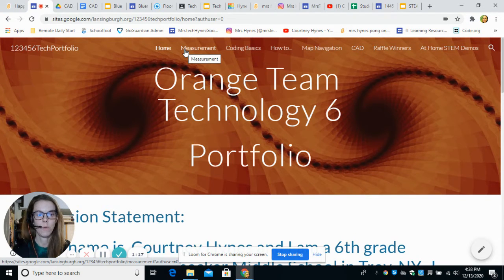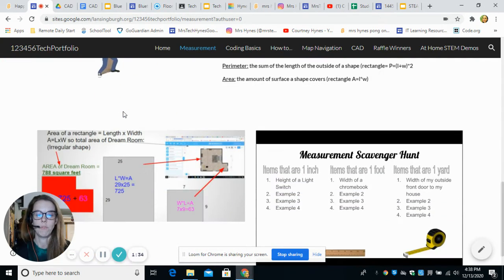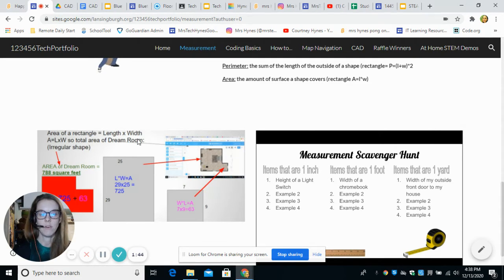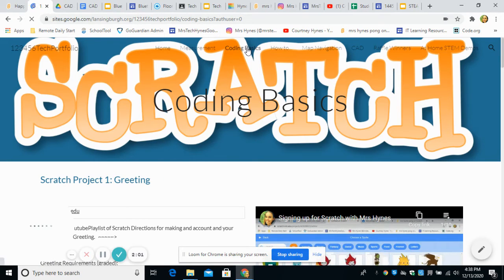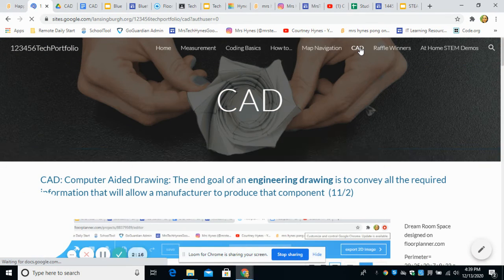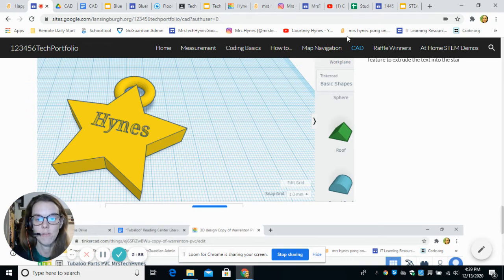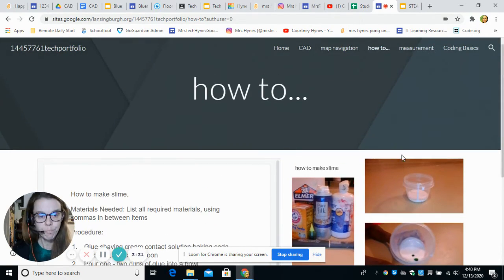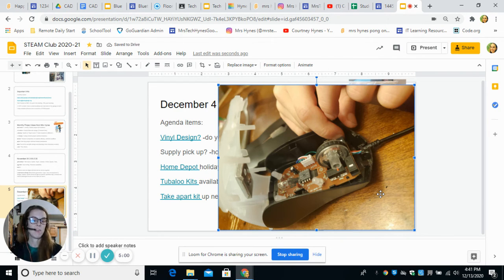What is Remote Technology class with Mrs Hynes at KMS